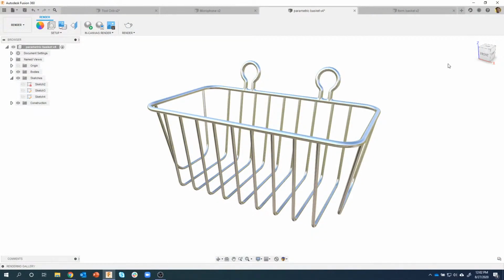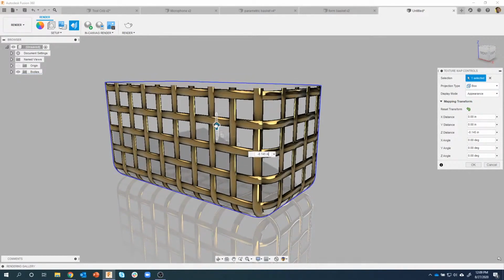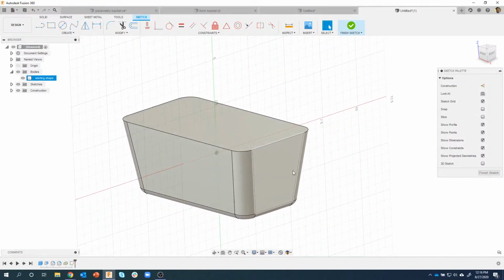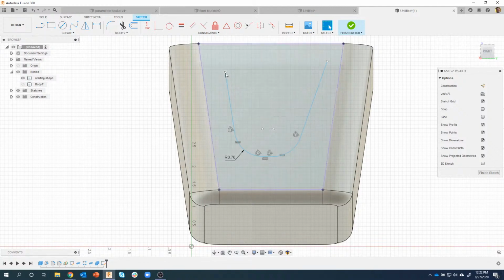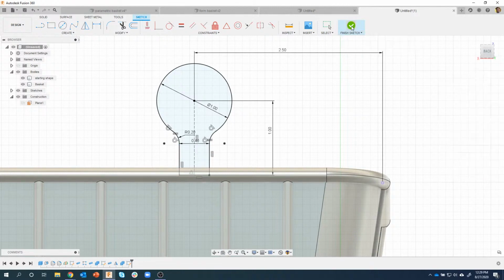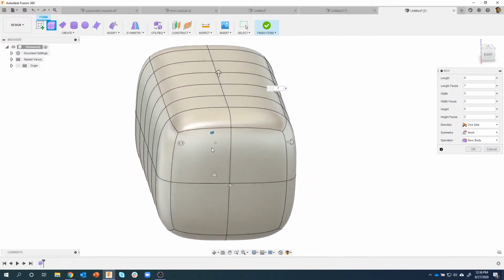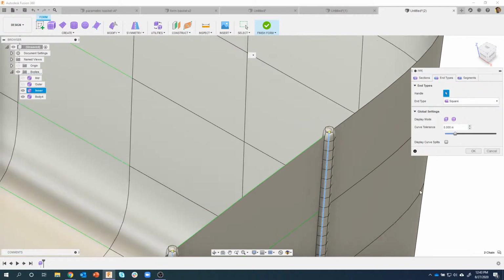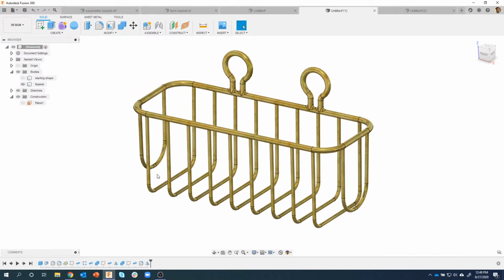Episode 70 - Creating Wire Baskets with Fusion 360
In This LiveStream, Brad will answer a customer request on how to create wire baskets quickly and easily.